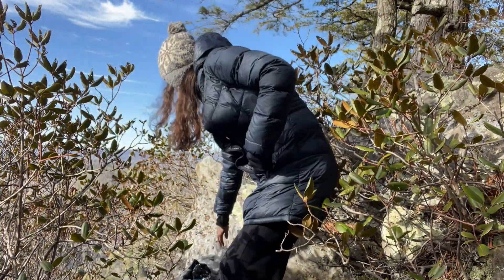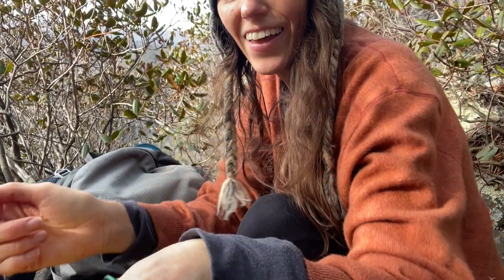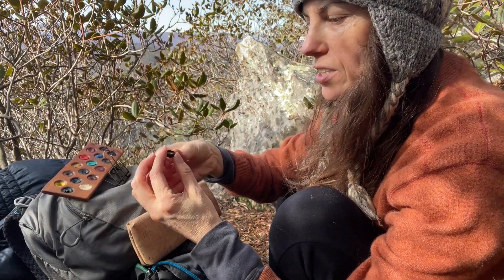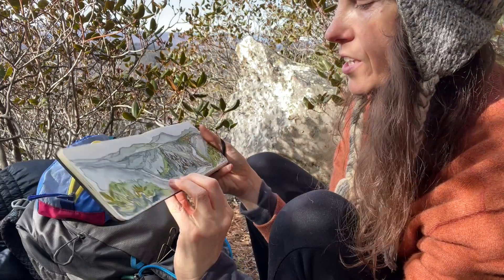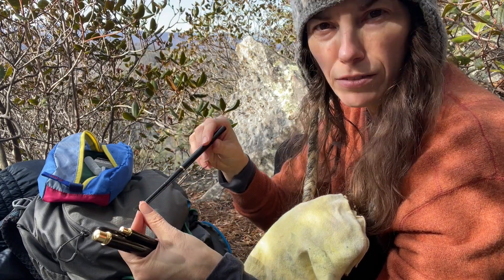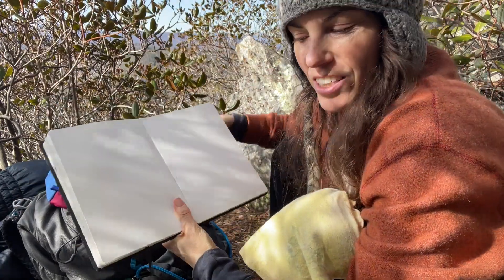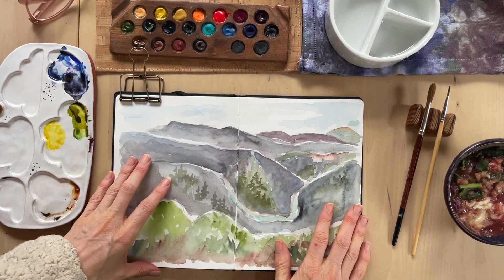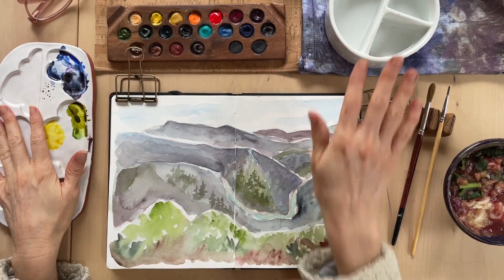Travel Watercolor Kit - what I take hiking! Pleinair Painting Supplies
Come take a hike with me in the beautiful Blue Ridge Mountains and see what and how I carry my favorite watercolor supplies for pleinair painting.

Hi! I'm Kat Ryalls, artist and painter living in the mountains of North Carolina.

S t i c k e r s and P r i n t s Available on ETSY:

Cork journal cover and sticker by  @DocumentedJourney
Song: Meant to Be
Music composed and recorded by Oak Studios.

I am a full-time artist living in the mountains of North Carolina. I am currently working on a new oracle deck to be released in 2023. I do not run kickstarters for my decks so support in all the different avenues helps bring these projects to life.